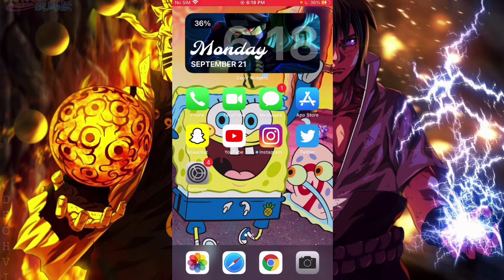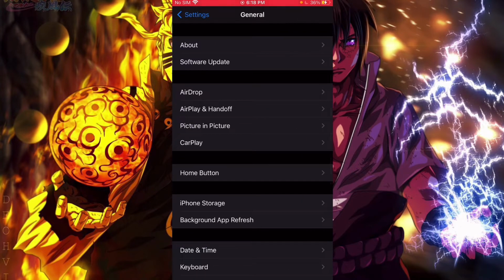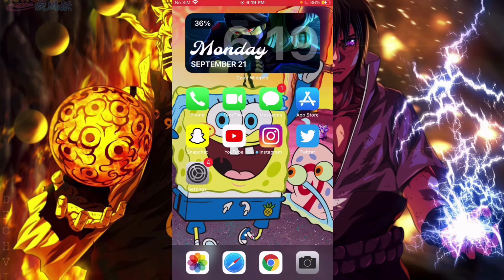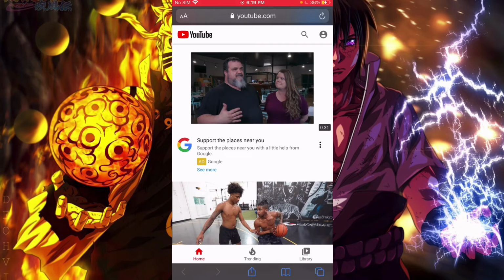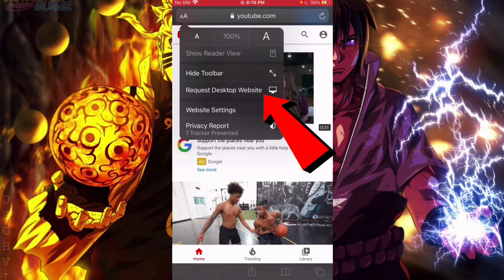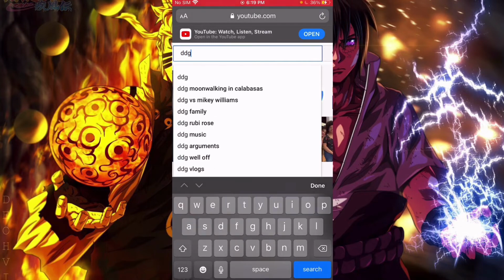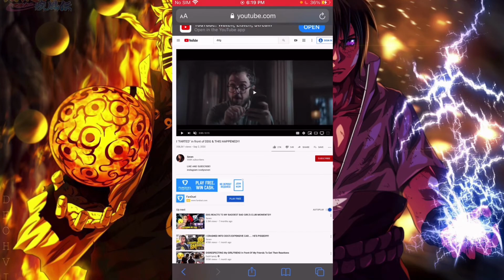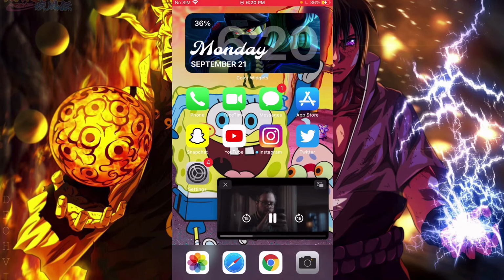iOS 14 - How To Enable Picture in Picture For YouTube “PiP” (Easy Tutorial)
How To Play YouTube In The Background On Your iphone iOS 14

Family friendly content as usual:)